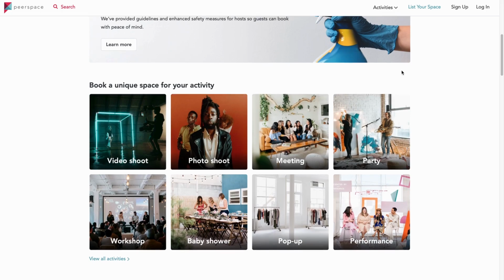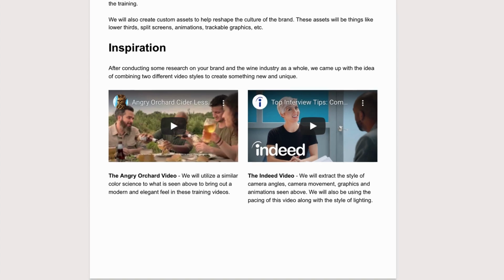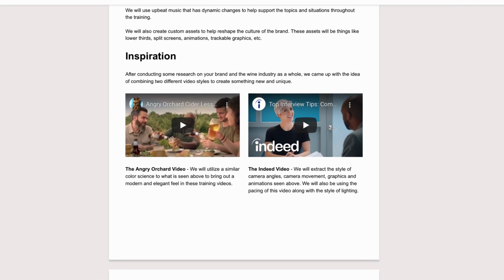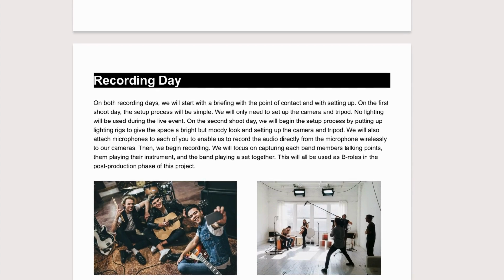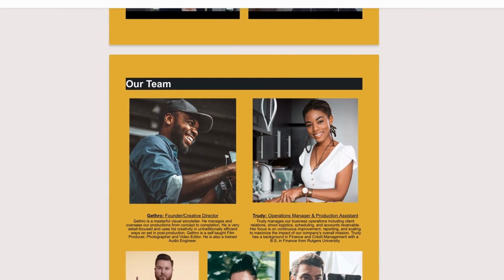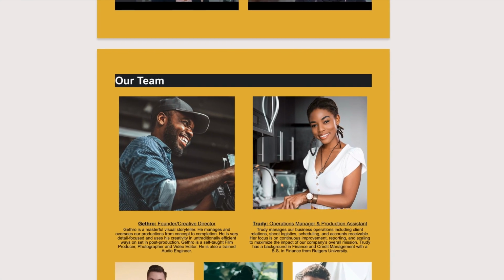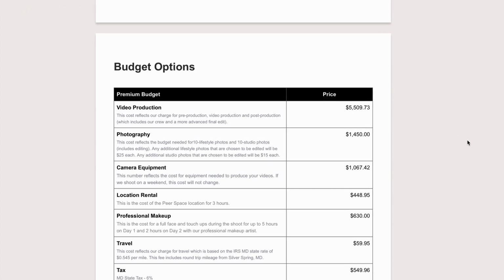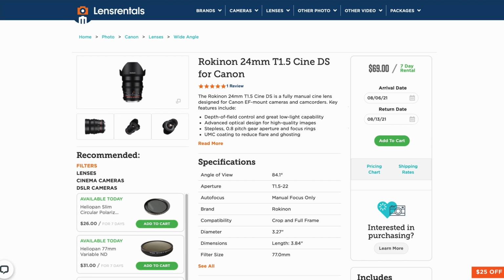How to create proposals to win video bids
In this video, Im going to show you how to create proposals to consistently win video bids.

Film Stock Plugin ( Mac only)

ToDoist
 Keep your shoots organized.

SELLFY
Sell Digital and physical products